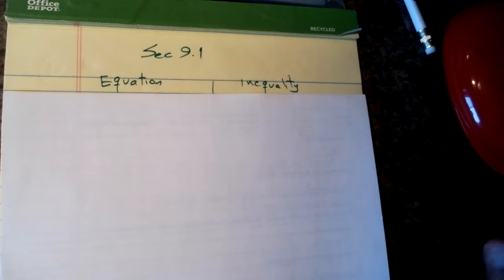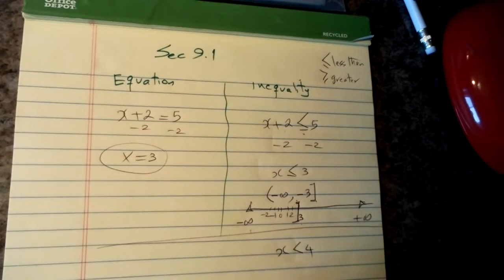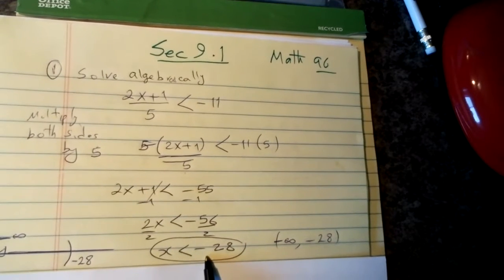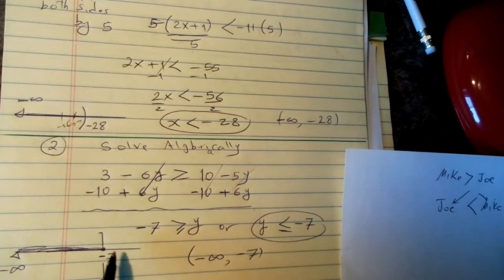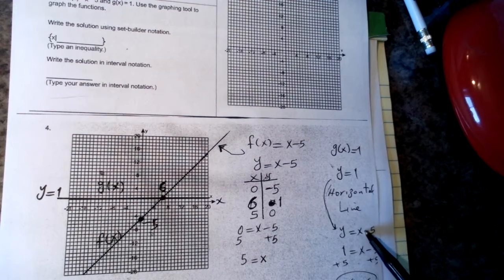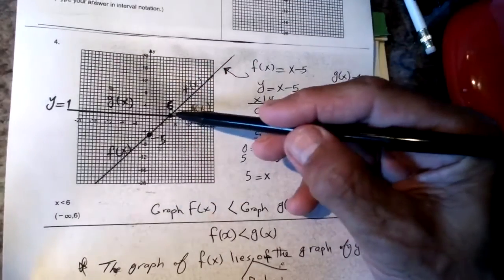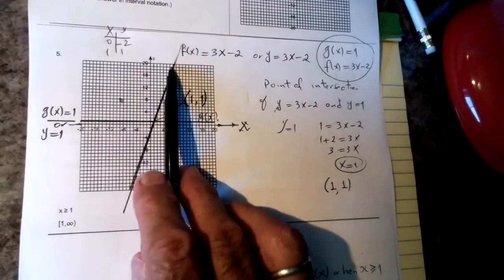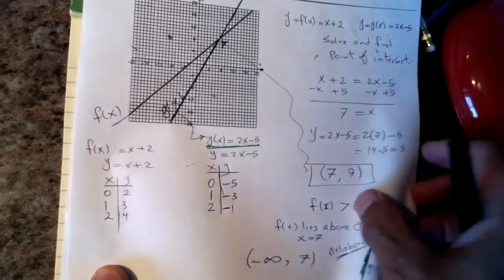Sec 9 1 math 96